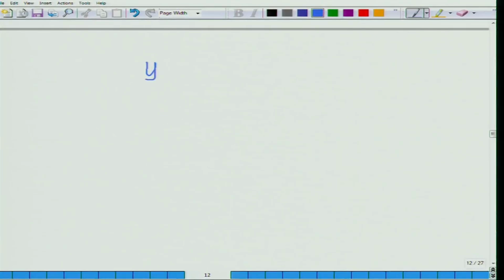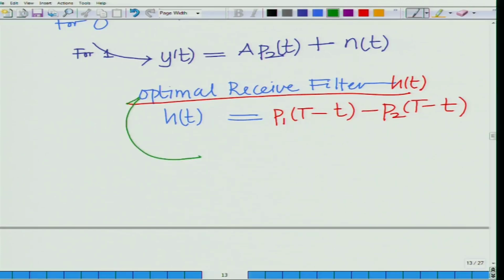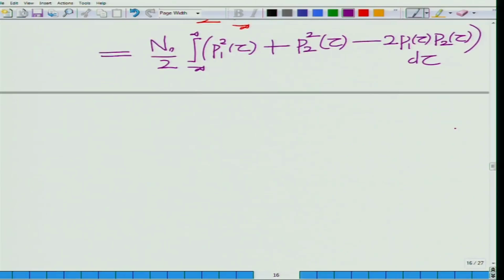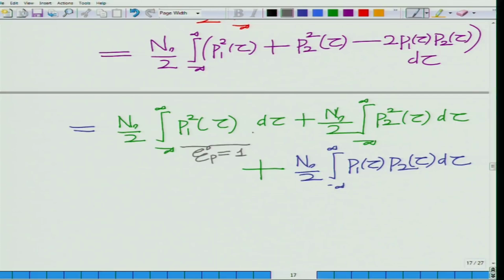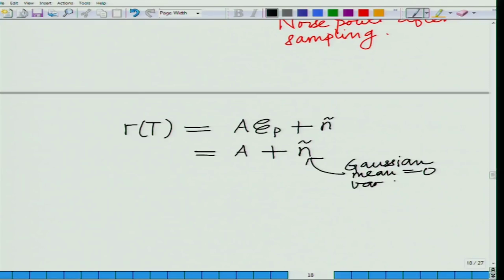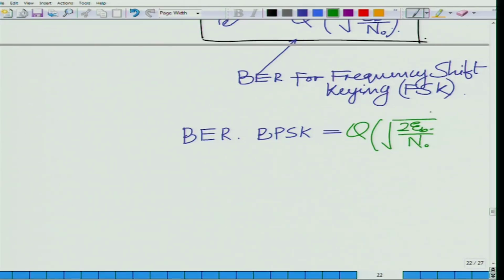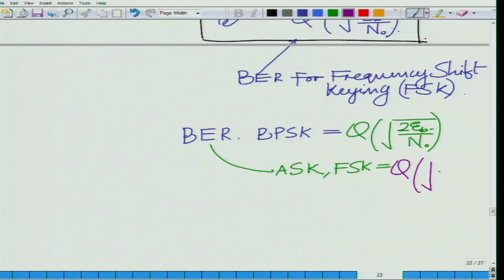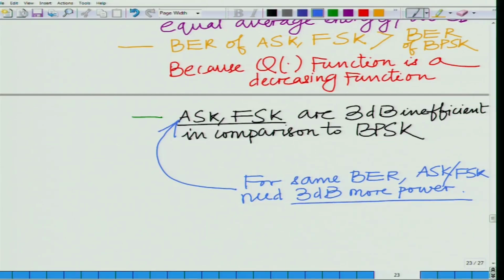Optimal Decision Rule for FSK